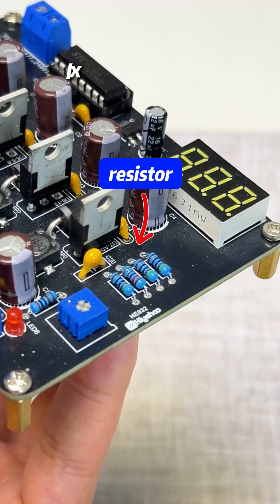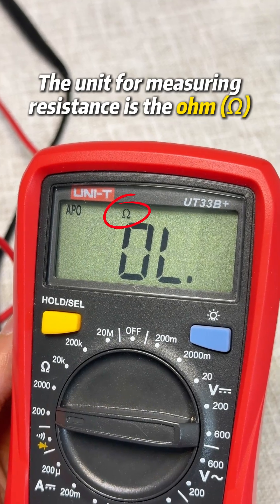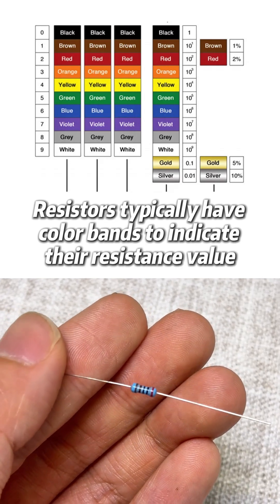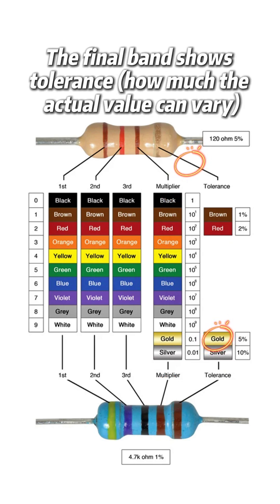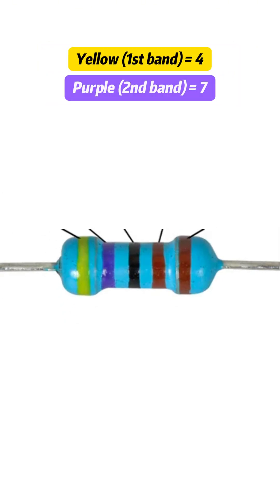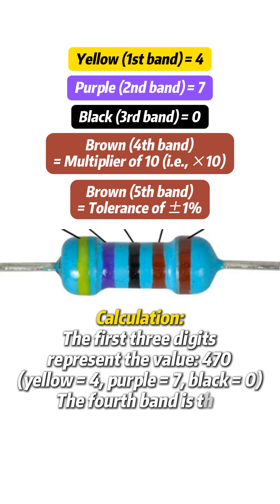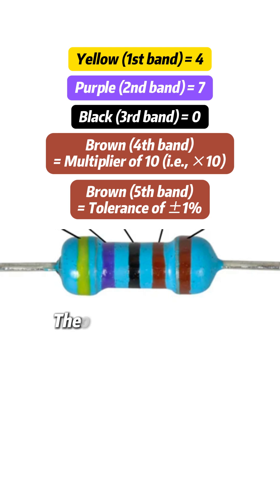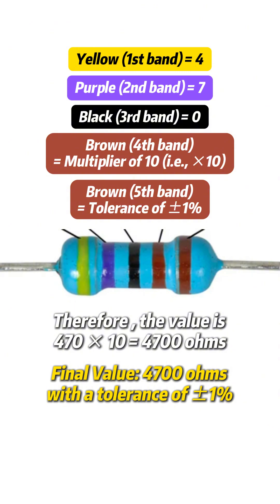Identify basic component resistor in circuit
identify resistor on a circuit board.